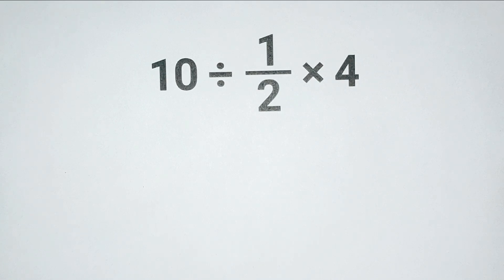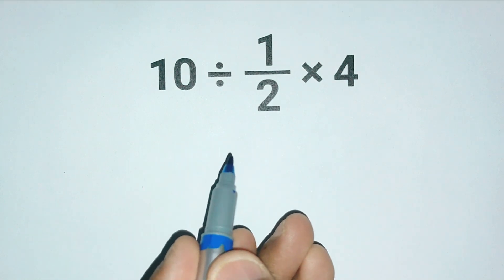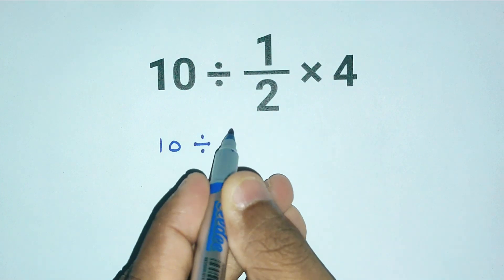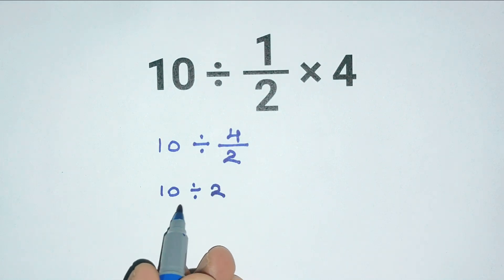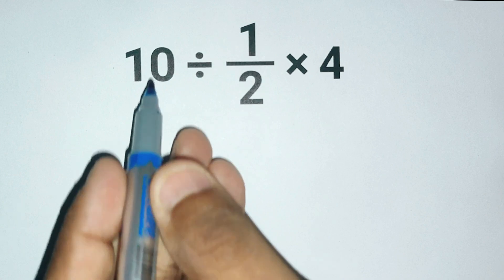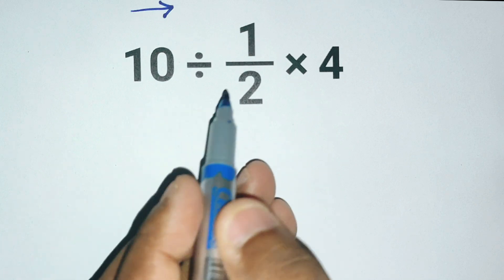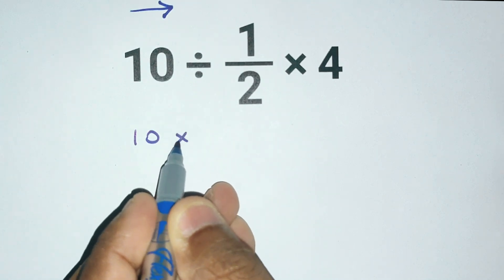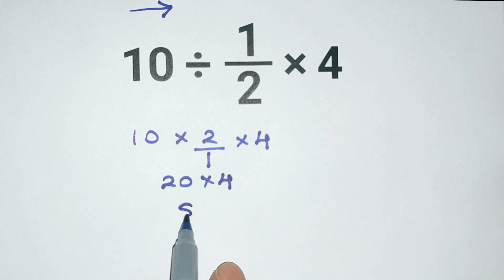This Simple Math Question Stumps Everyone!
Many people get this simple-looking math problem wrong! 😲

In this video, we’ll carefully go step by step to find the correct value of 10 ÷ (1/2) × 4 and understand why so many make a mistake.

You’ll learn:
✅ How to correctly apply the order of operations (PEMDAS/BODMAS)
✅ Why division and multiplication have the same priority
✅ How to handle dividing by fractions properly
✅ The correct way to think left to right when both division and multiplication appear in an expression